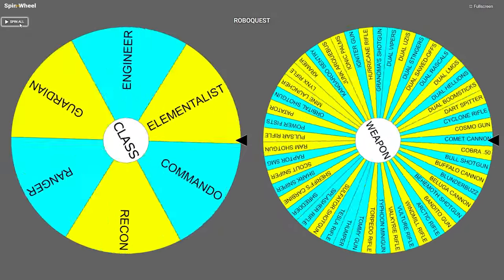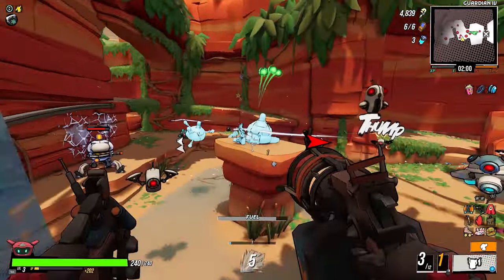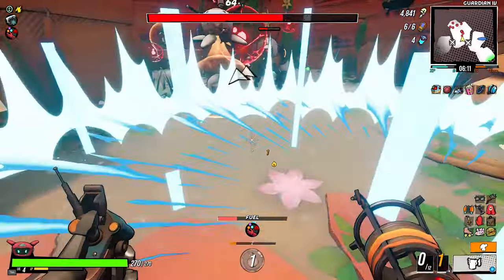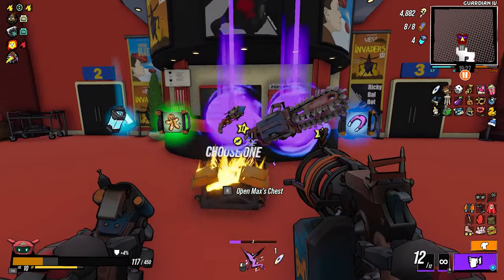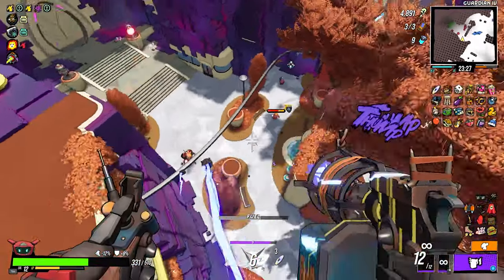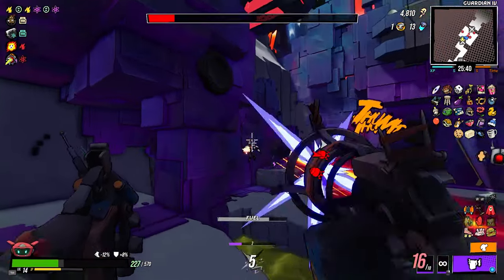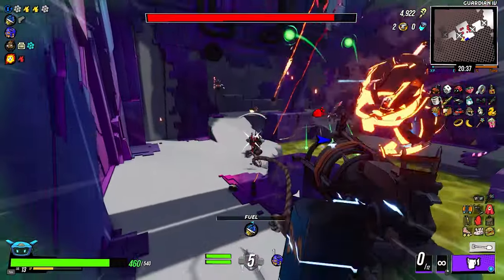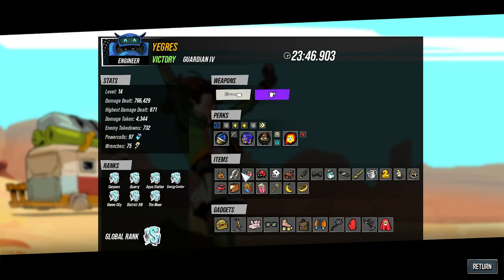Mine Launcher | Better than you think | ROBOQUEST Arsenal Odyssey Episode 22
In today's episode we test out the Mine Launcher. I'm sure you don't like it, but it's actually so good!

00:00 Elementalist
25:00 Engineer